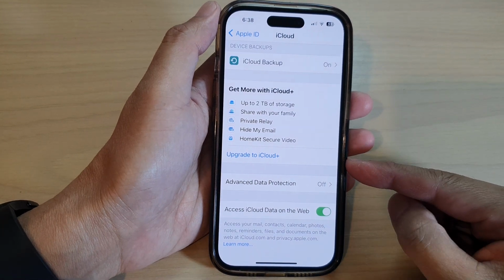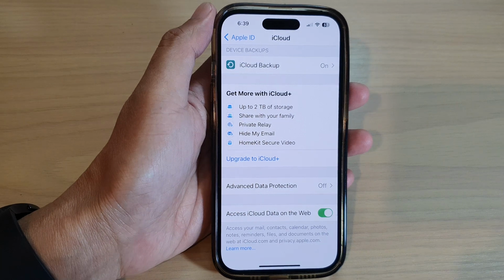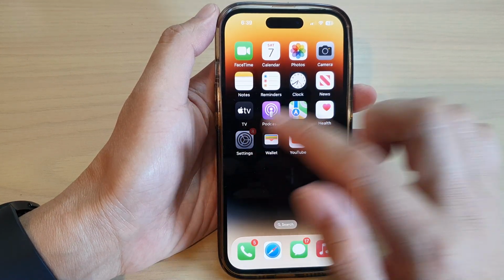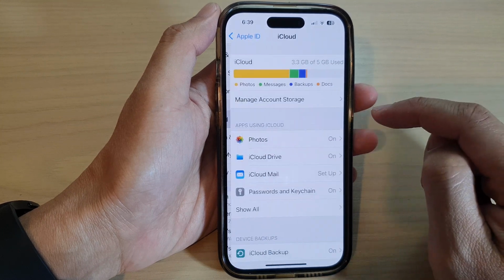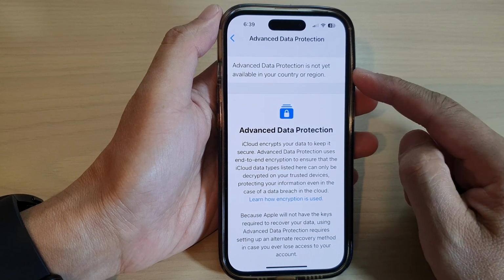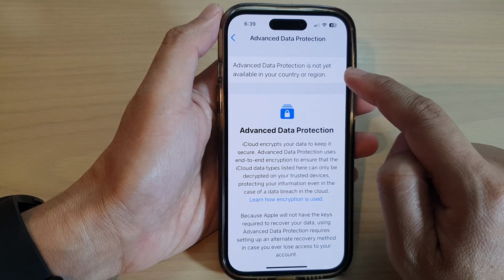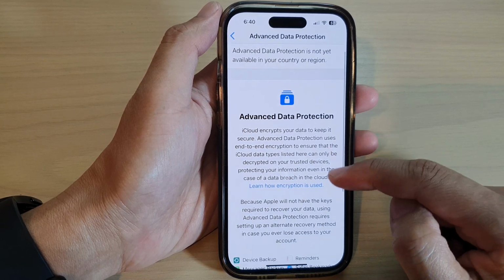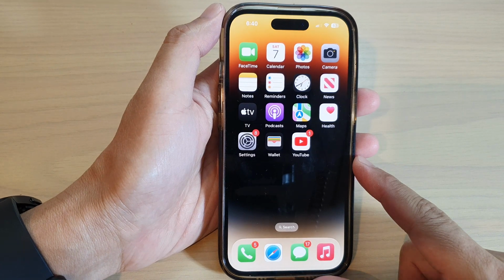iPhone 14/14 Pro Max: How to Turn On/Off Advance Data Protection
Learn how you can turn on or off advance data protection on the iPhone 14/14 Pro/14 Pro Max/Plus.